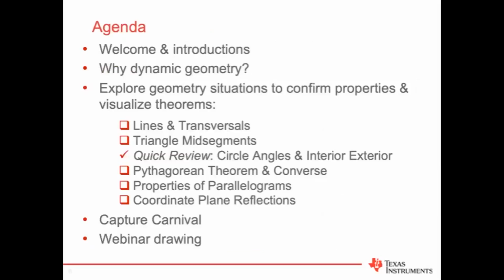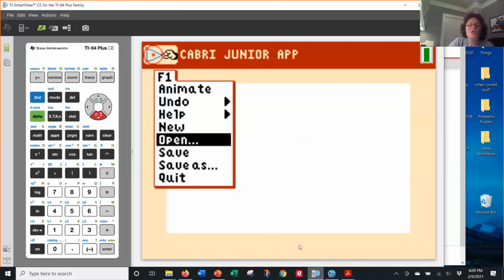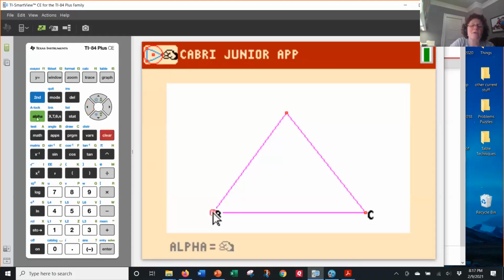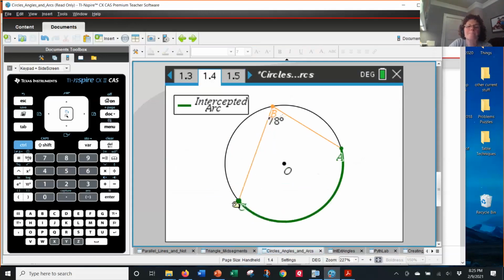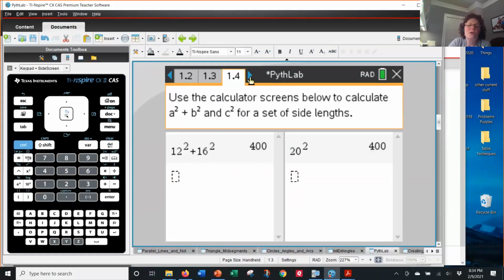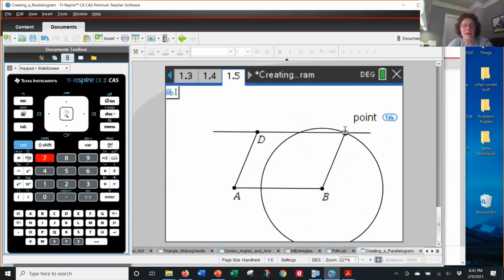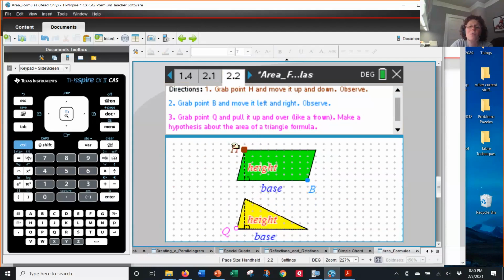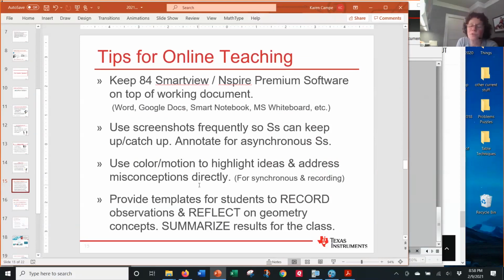Webinar: Geometry Grab Bag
Have you only dipped your toe into the geometry features of TI technology? Jump in with both feet to explore constructing, calculating, capturing and conjecturing. Learn to use these powerful capabilities on TI-84 Plus or TI-Nspire CX families of graphing calculators for your geometry class and beyond. The presenter addresses using these features in an in-person or virtual environment.

0:00 Webinar introduction
3:04 Start of webinar